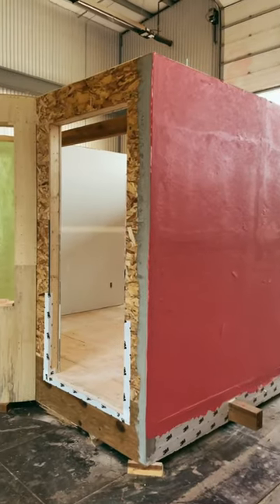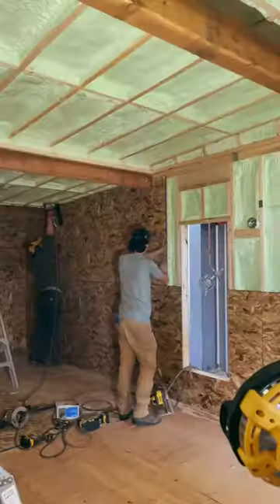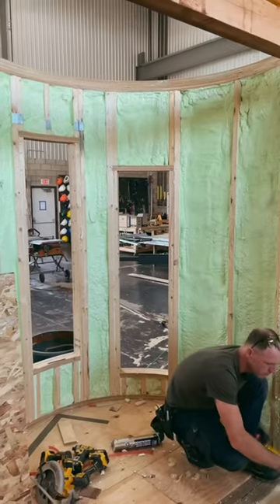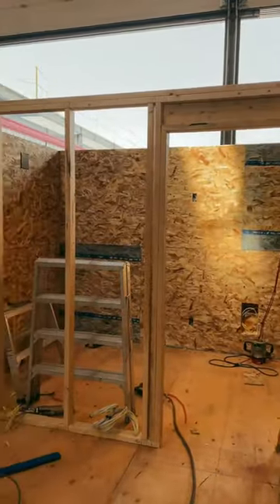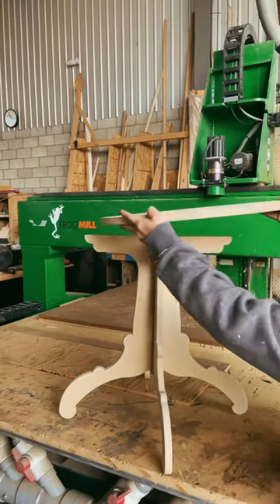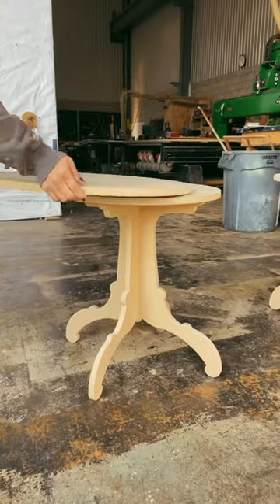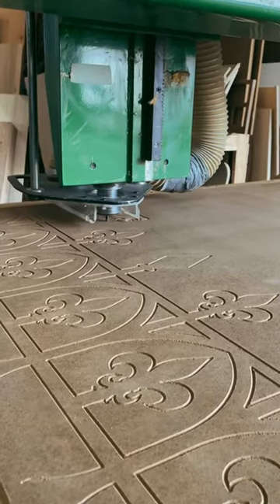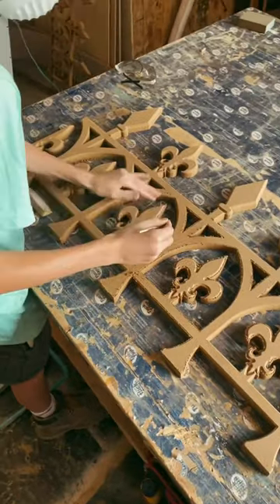Beast’s Castle is well under way!